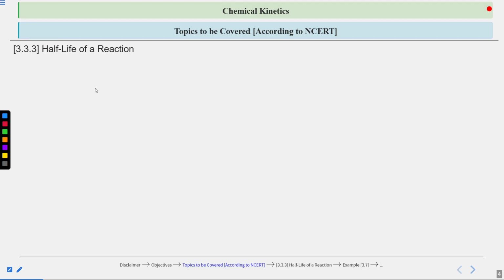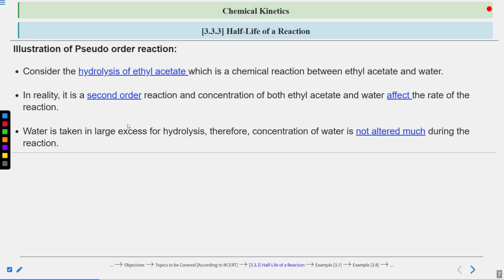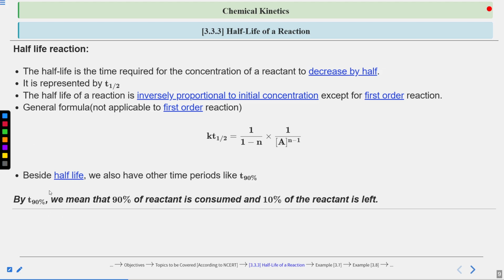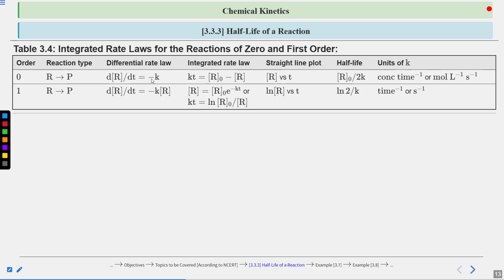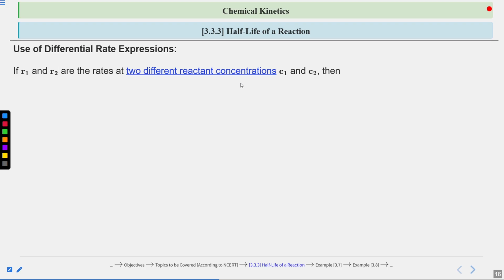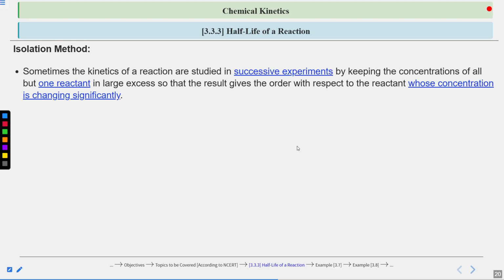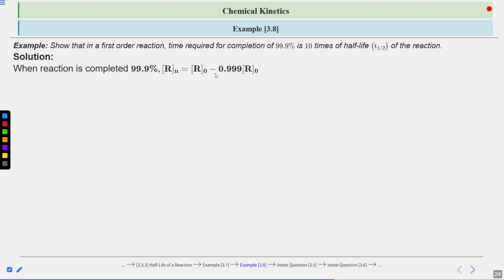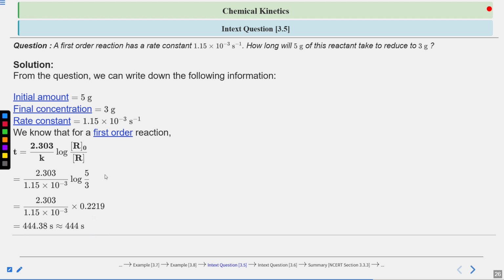Chemical Kinetics Theory Part-5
Subject: Chemistry
Programme Name: Chemical Kinetics
Course Name: Engineering

In this video we will cover the concepts of Half-life of zero order reaction, half-life for first order reaction, Methods of determining order of a reaction, Use of Differential Rate Expressions, Use of Integral Rate Expressions, The Half-life Method, Isolation Method

📡 Key Features:
Syllabus-based Content